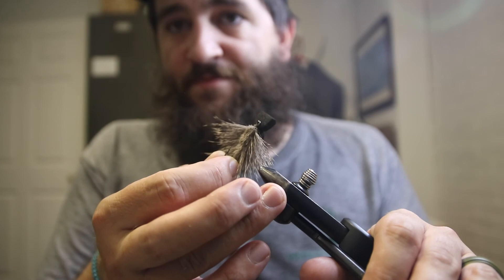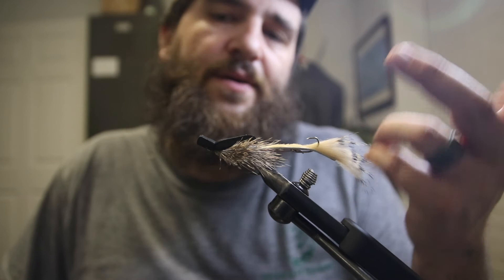QCG Fly Tying Morrish Mouse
Classic mouse fly pattern. In the video we tie it with a stinger hook in the back for short striking trout. On a foam kick lately with more to come!

Maxima Chameleon - 20lb
Coming Soon
Rabbit Strips - Black barred Tan
5 mm Fly Foam - Black
Coming Soon
Veevus GSP 100 denier - Black